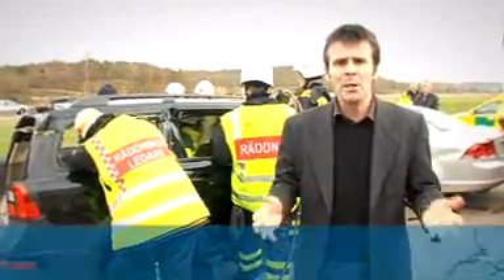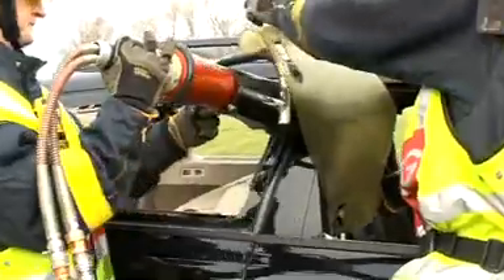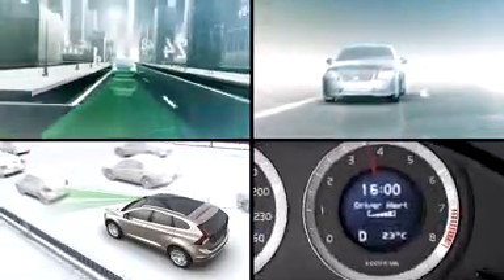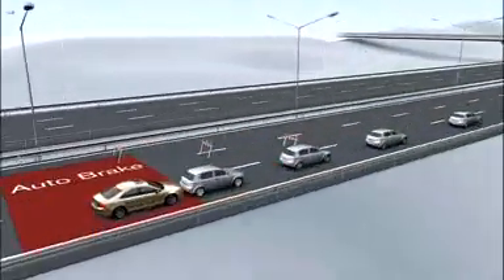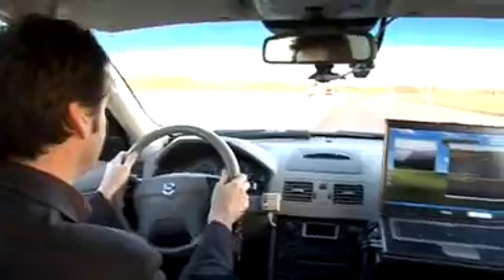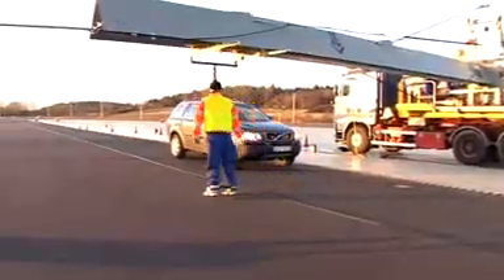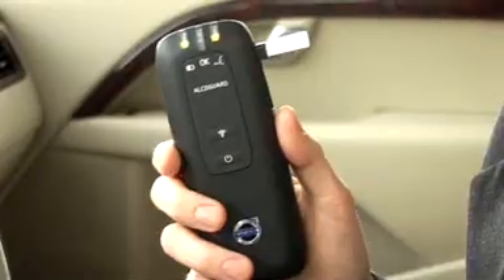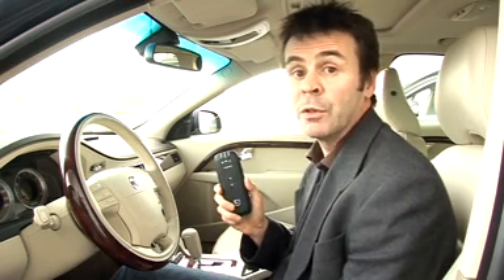Volvo's safety drive - What Car?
What Car? takes a look at Volvo's cutting-edge new safety systems.